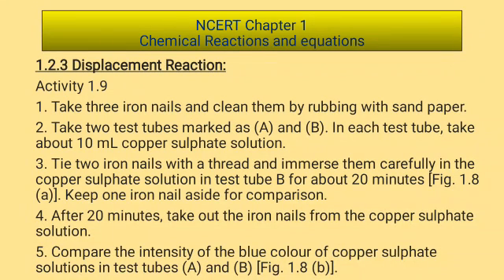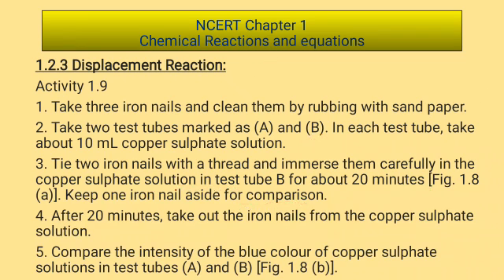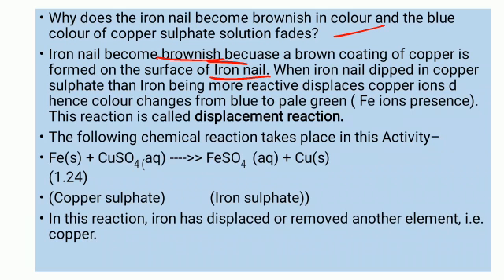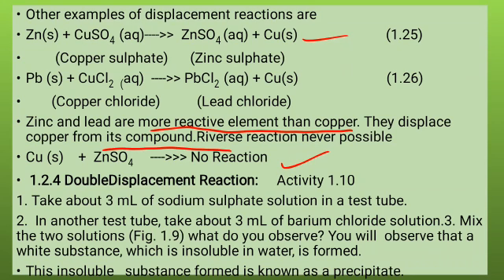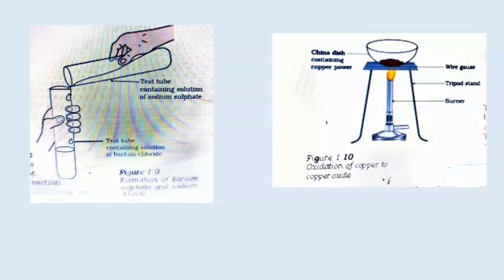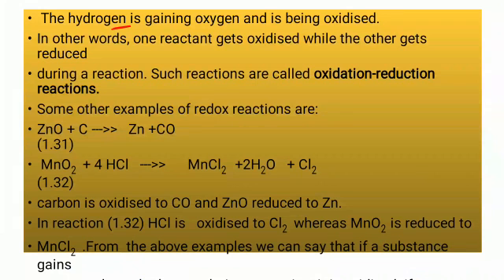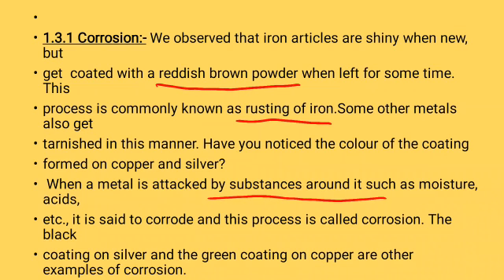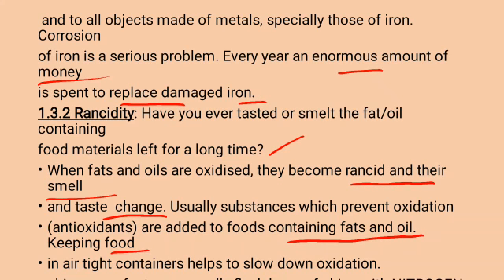NCERT CHAPTER 1| CHEMICAL REACTIONS & EQUATIONS | VIDEO 2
by FUSION CLASSES KOTA

Online classes available on ZOOM

HELPING HANDS